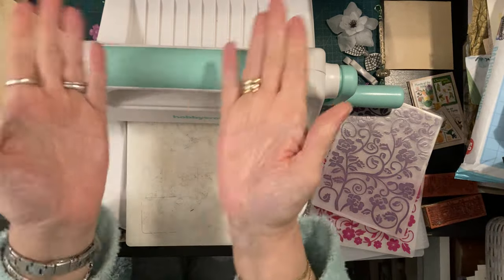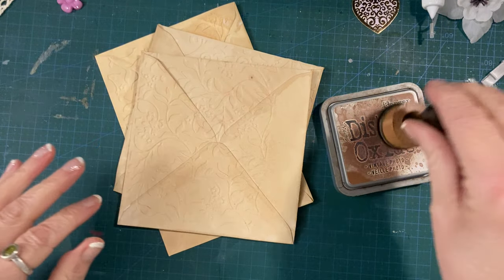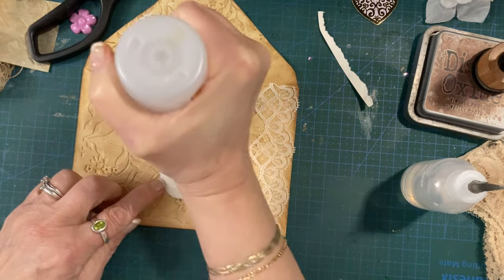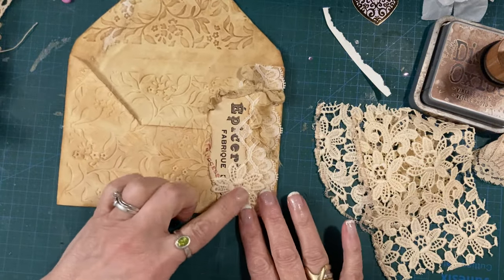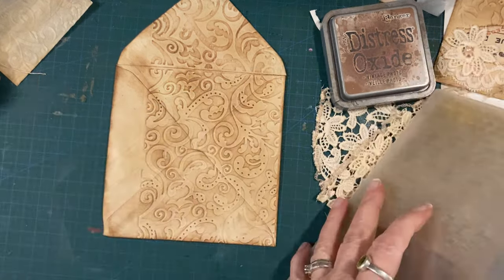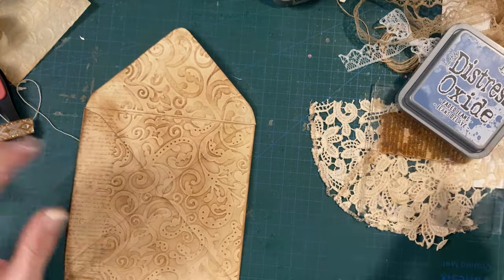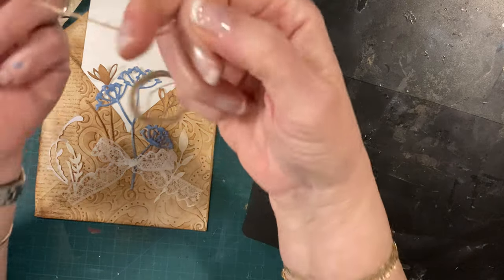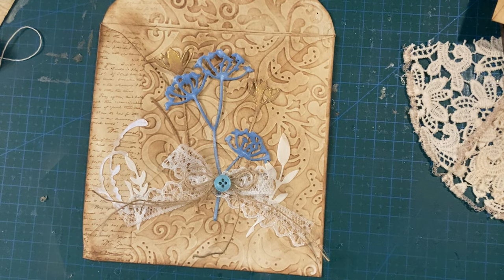Making pretty vintage style envelopes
Making some pretty vintage envelopes for my journal